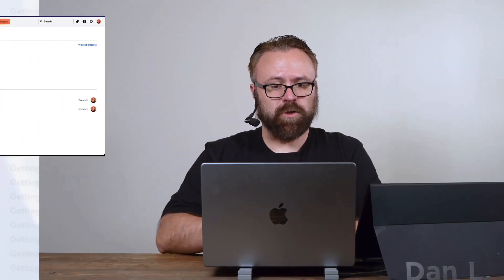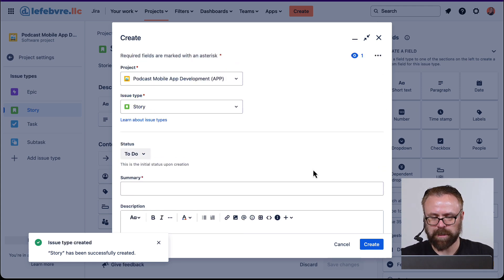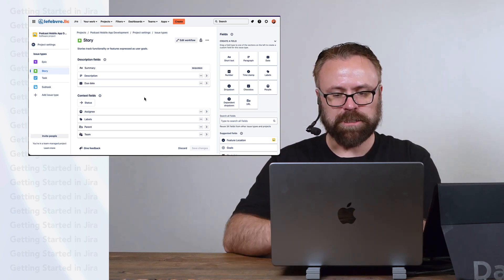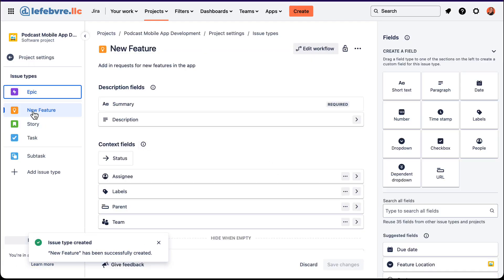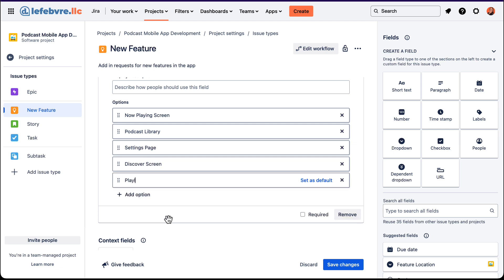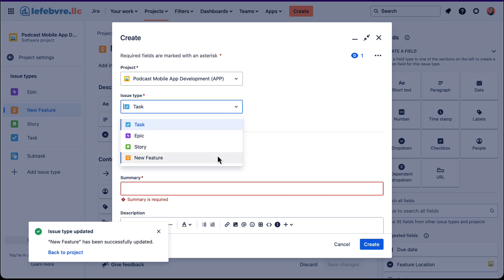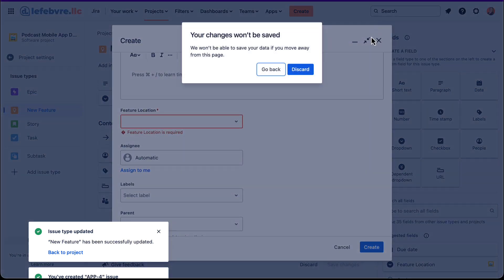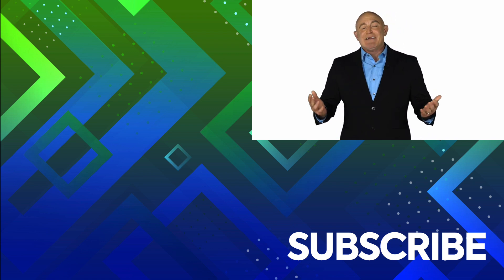How to Create and Customize Issue Types in Jira | Jira Tutorial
Learn how to navigate the Jira administration settings to create new issue types that match your workflow needs, from bugs and tasks to custom types like documentation or hardware issues.